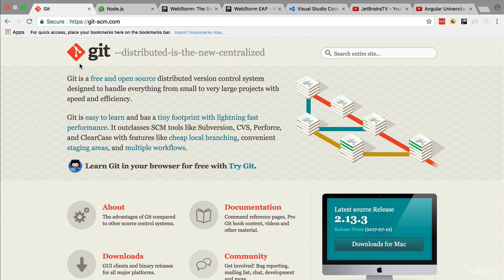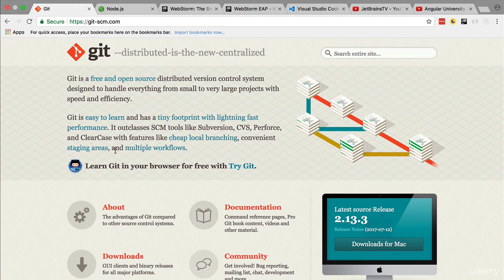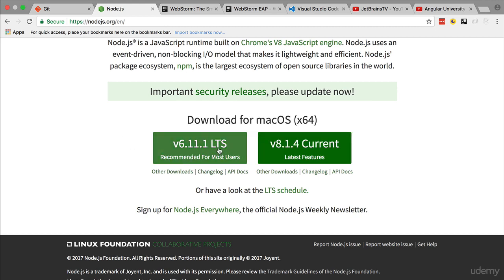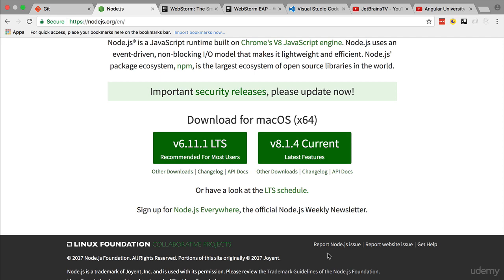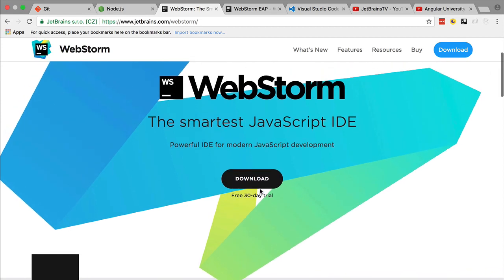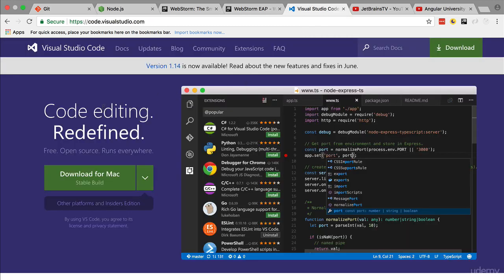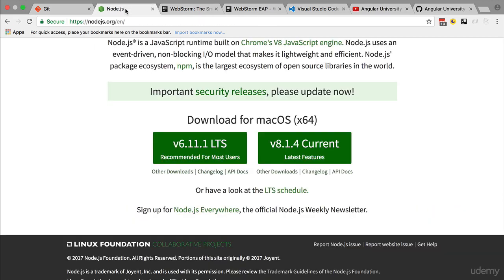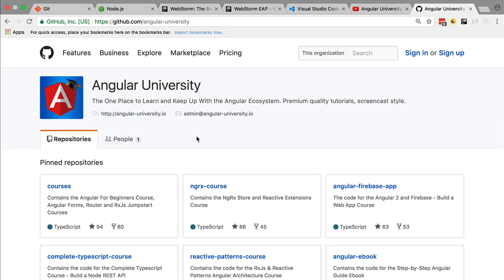3 Installing Git, Node, NPM and Choosing an IDE